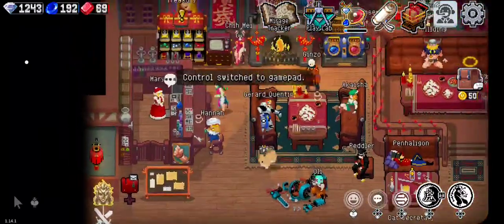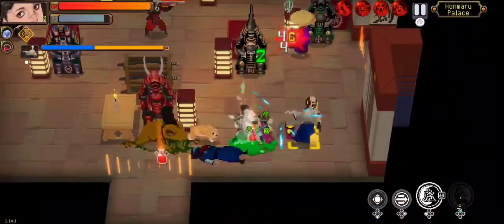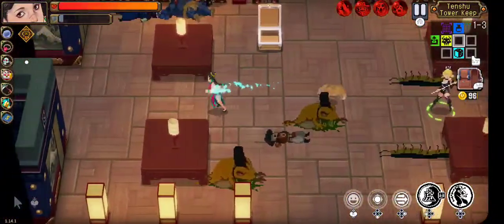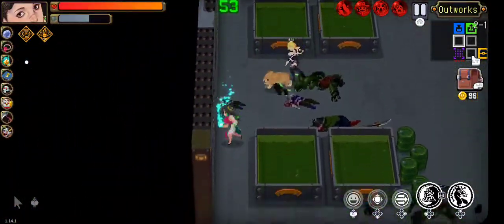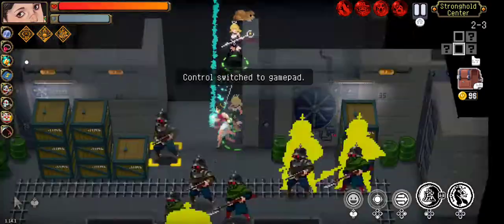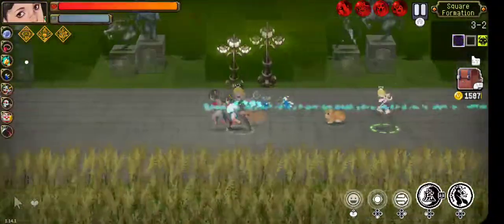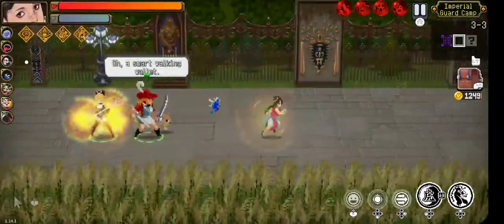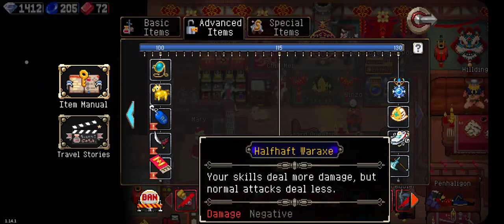Otherworld Legends - checking out the Autumn Update!